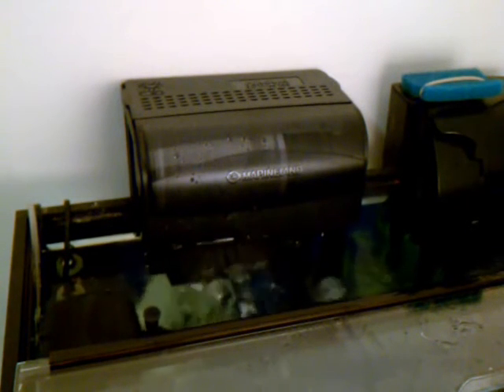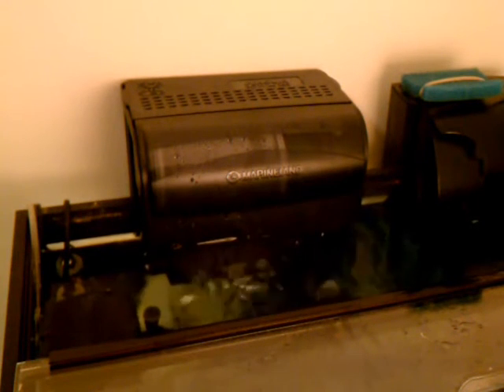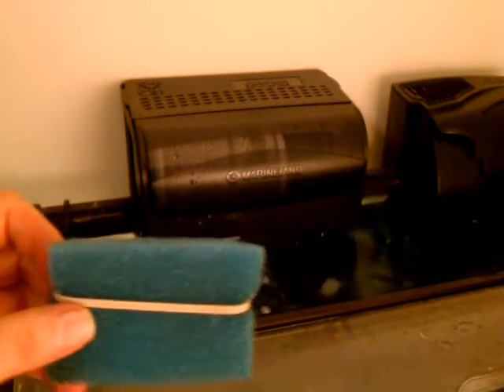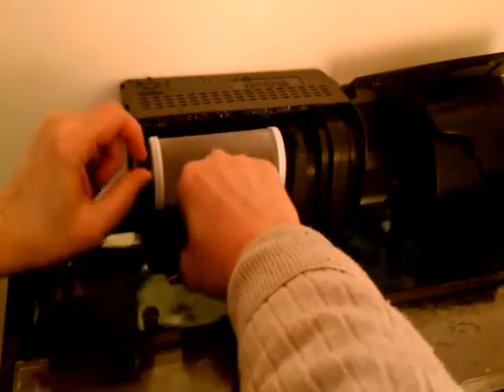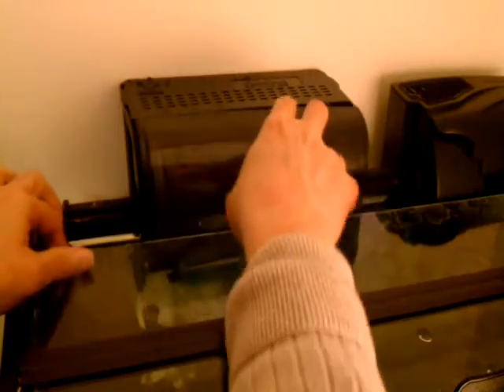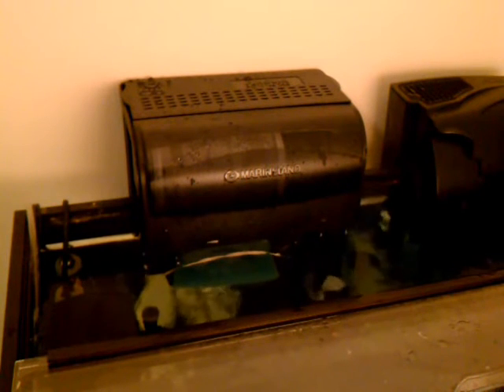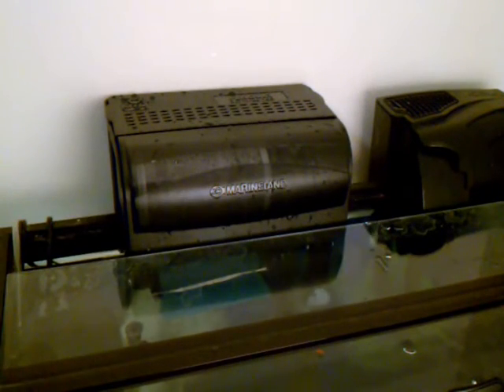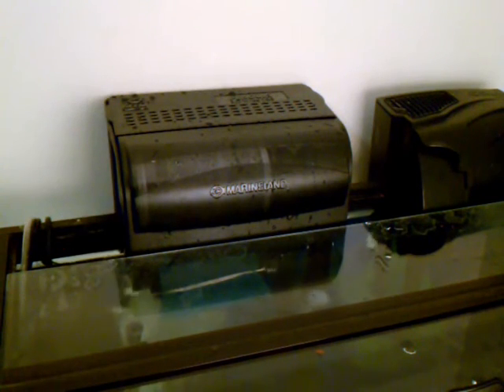Penguin Biowheel 200 Noise Reduction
I could not find any YouTube videos on the noise from a Penguin Biowheel 200 filter. So here is a before and after video on how I reduced the noise on mine. It also comments on the tank to wall space requirement.